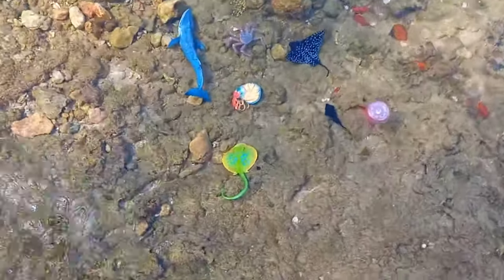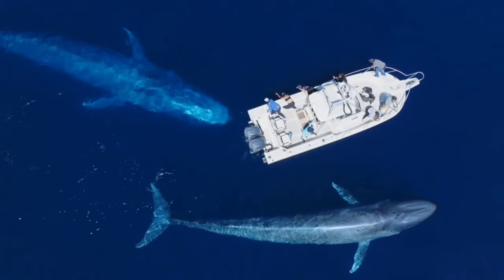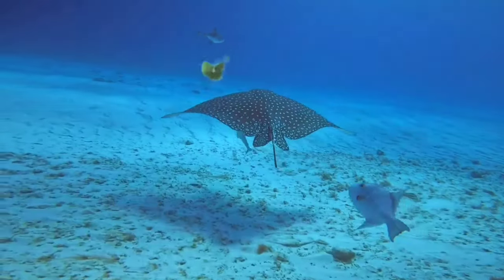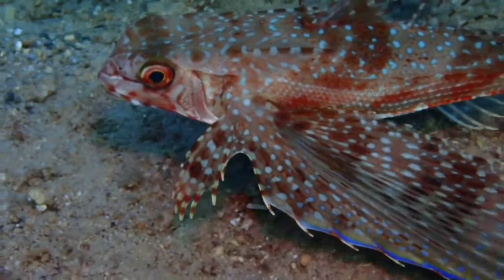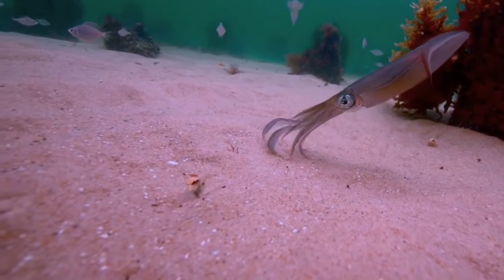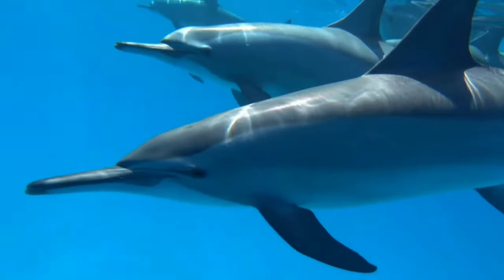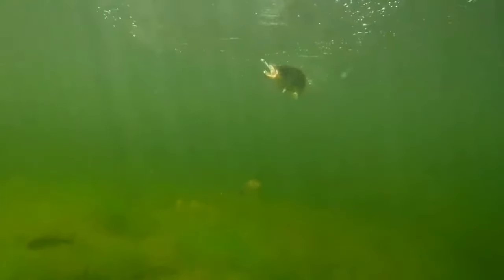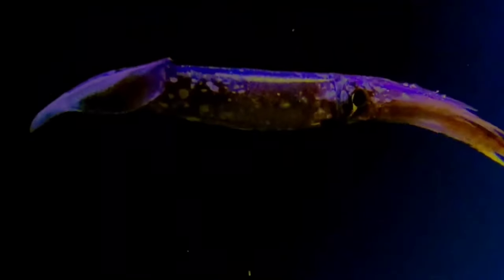SEA ANIMAL SHARK,STINGRAY,STARFISH,SPOTTES EAGLE RAY OCTOPUS,LARGEMOT BAS,DUGONG,MANTARAY,DOLPHIN 79